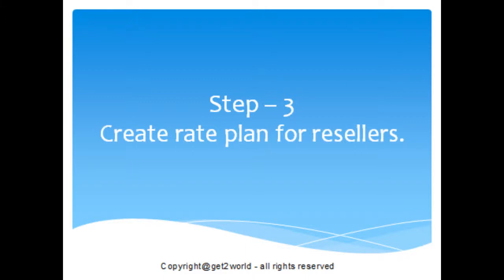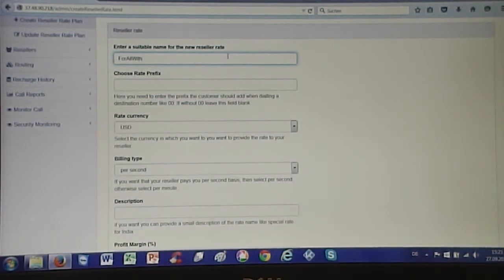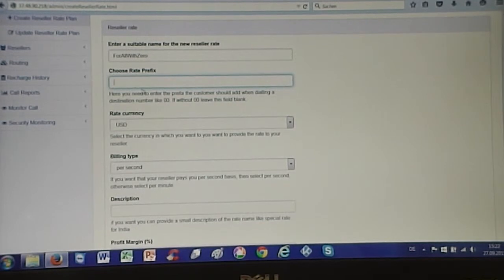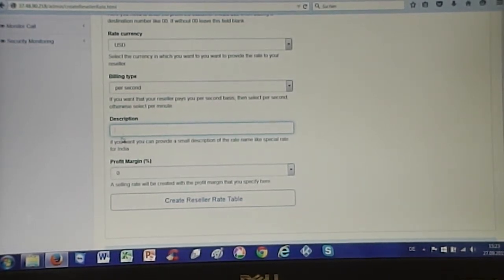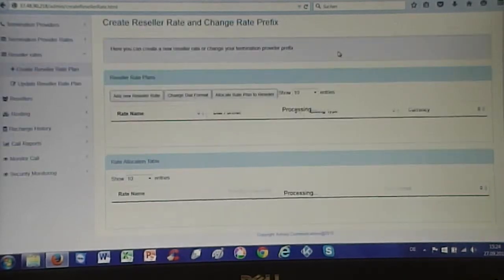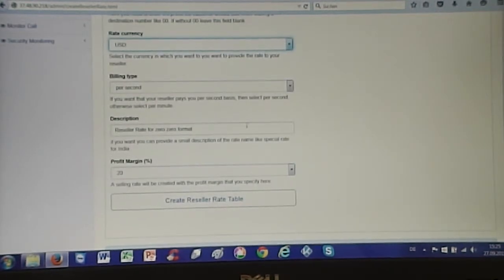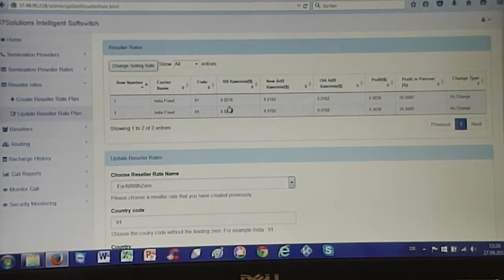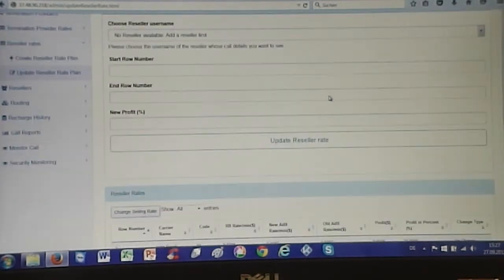Part Three - Add Reseller Rate Plan